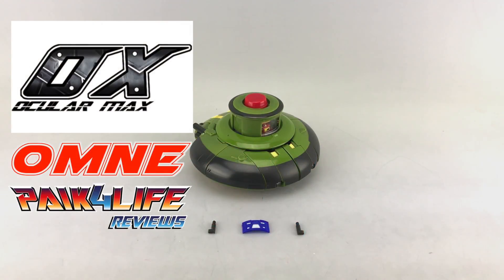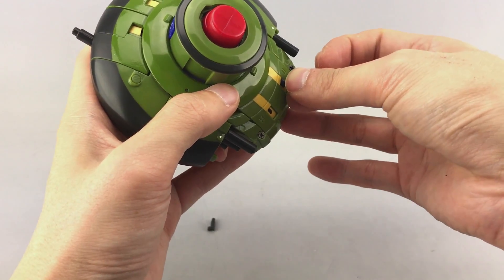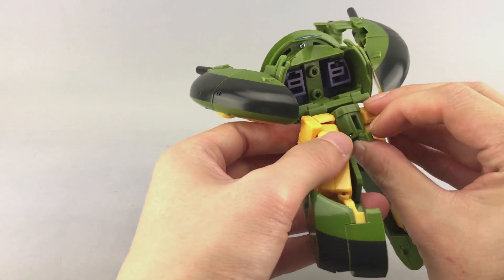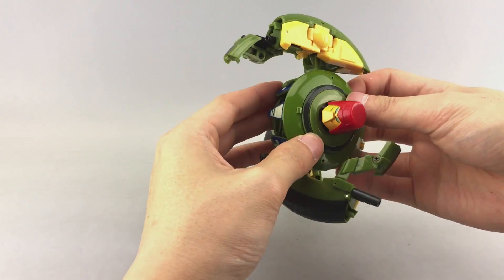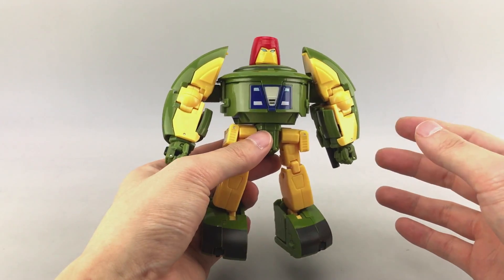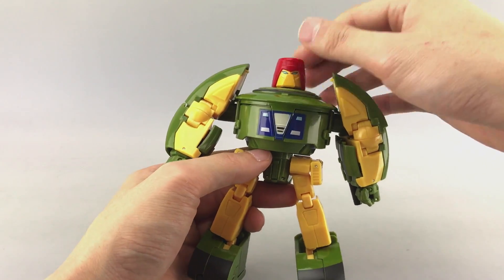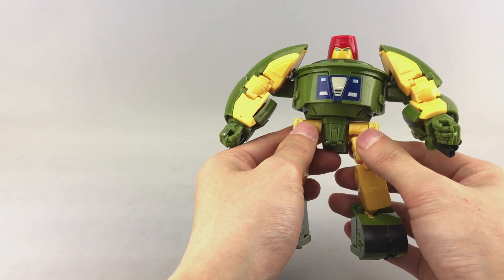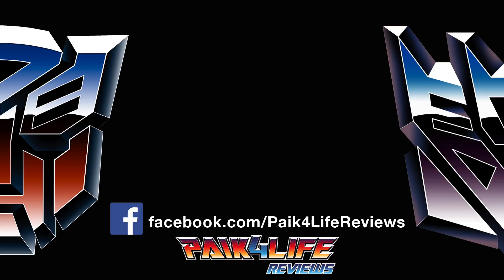Transformers Review - Ocular Max PS-11 Omne Preview // P4L Reviews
We're continuing the post-TFcon DC 2017 reviews, next up is a preview of an upcoming figure from Ocular Max, it's their PS-11 Omne (MP Cosmos). As the third version of the character in the MP scale, it has a lot of competition. Find out if this guy is the one for you.